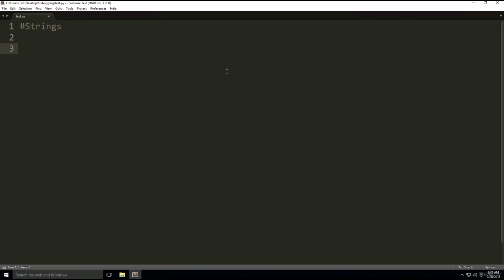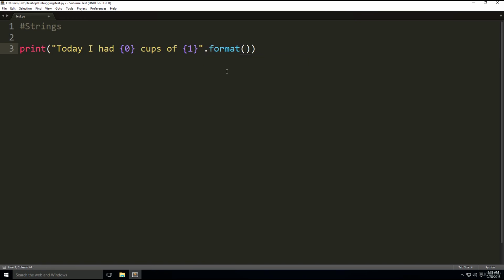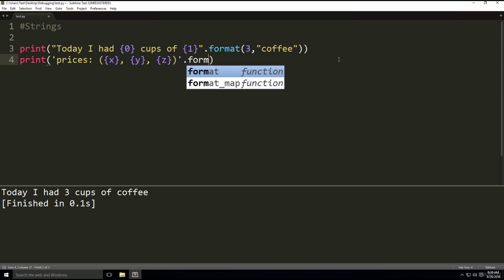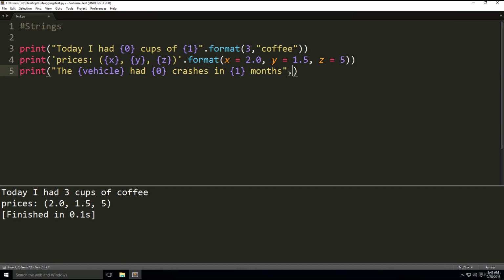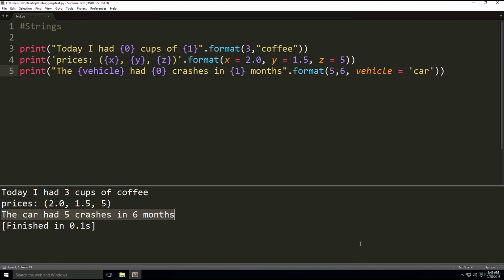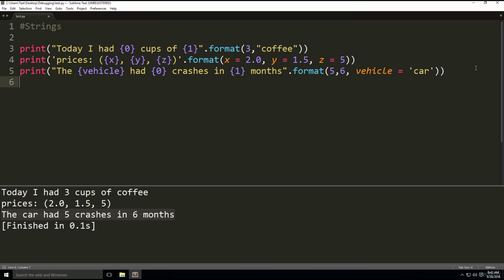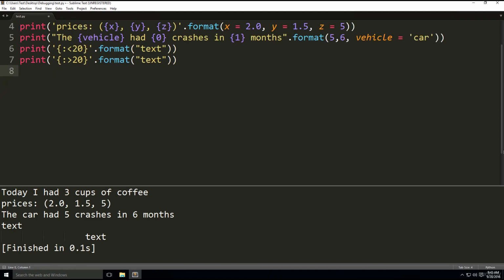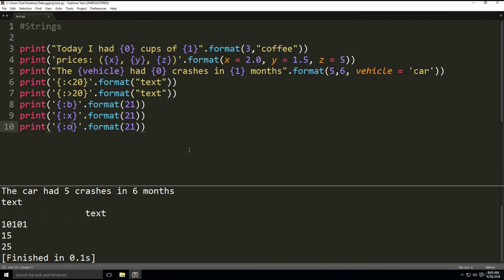15. Using the format method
Using the format method